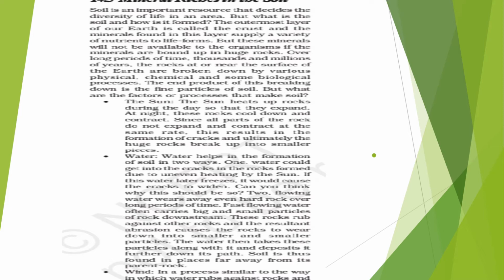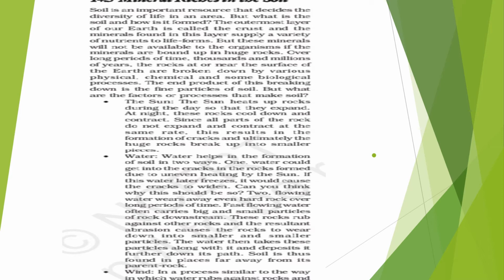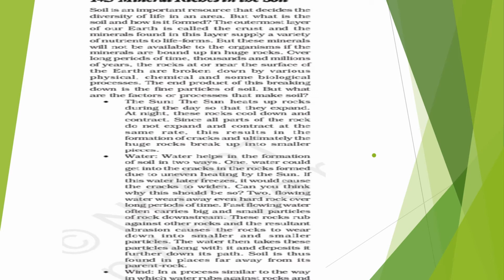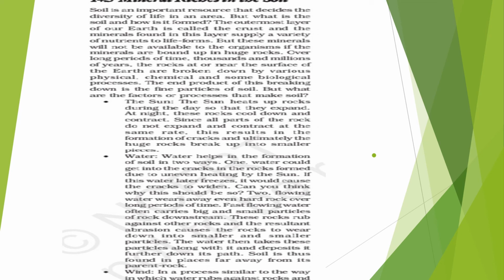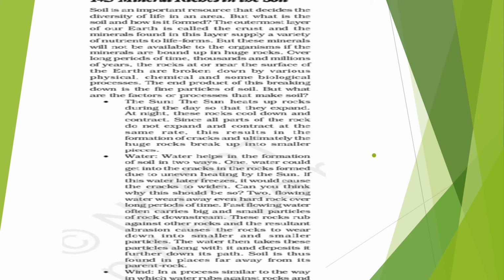Erudite Aug 28 class9 science ch:14 by sudip das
soil formation